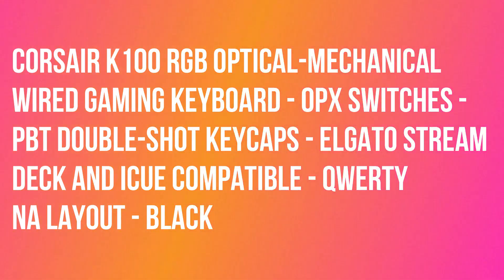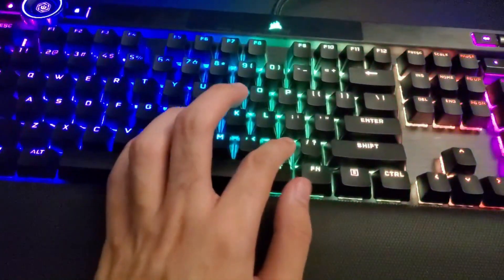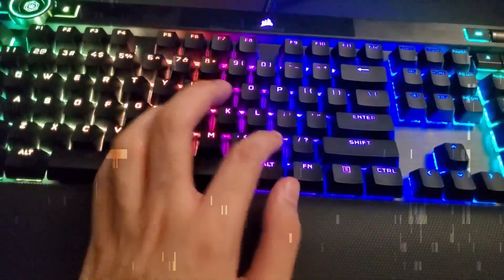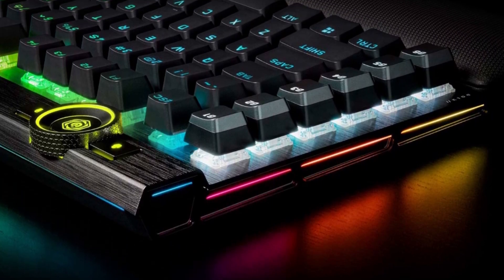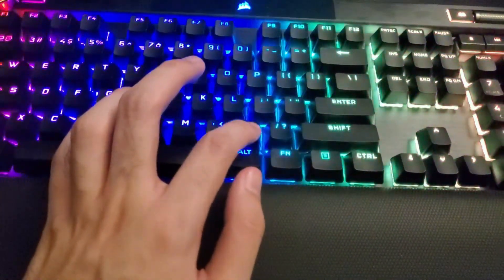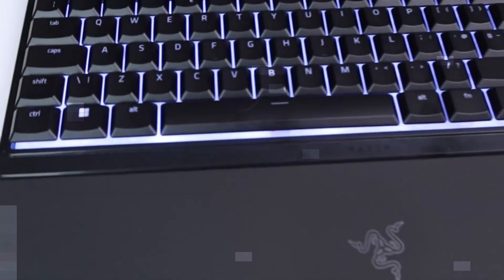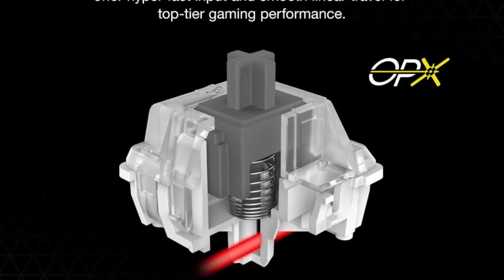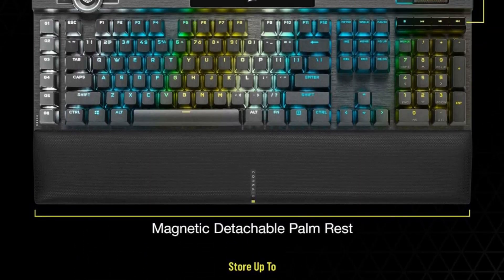Corsair K100 RGB Optical Mechanical Wired Gaming Keyboard - OPX Switches - PBT Doubleshot Keycaps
Corsair K100 RGB Optical-Mechanical Wired Gaming Keyboard - OPX Switches - PBT Double-Shot Keycaps - Elgato Stream Deck and iCUE Compatible - QWERTY NA Layout - Black.

Number 94.

The incomparable CORSAIR K100 RGB Optical-Mechanical Gaming Keyboard combines stunning aluminum design with per-key RGB lighting and a 44-zone LightEdge. Powerful CORSAIR AXON Hyper-Processing Technology enables unparalleled capabilities such as 4,000Hz polling. CORSAIR OPX RGB optical-mechanical keyswitches. offer hyper-fast 1.0mm actuation while registering keypresses up to 4x faster than standard mechanical gaming keyboards thanks to AXON, housed in durable double-shot PBT keycaps.